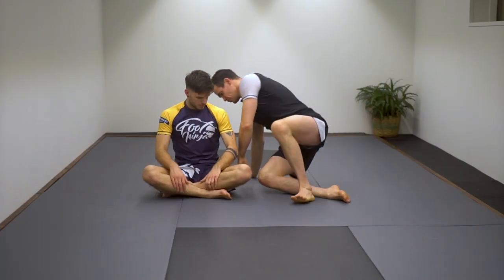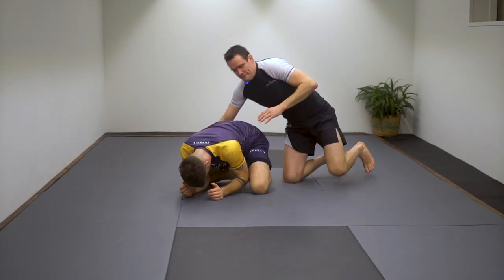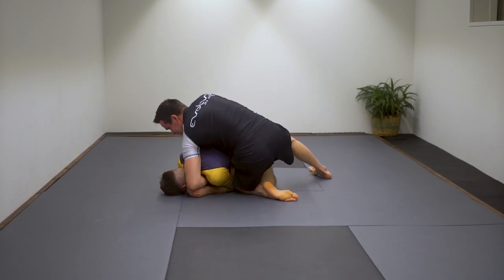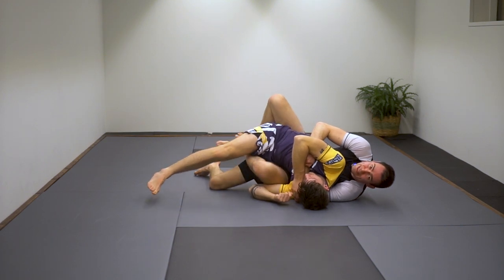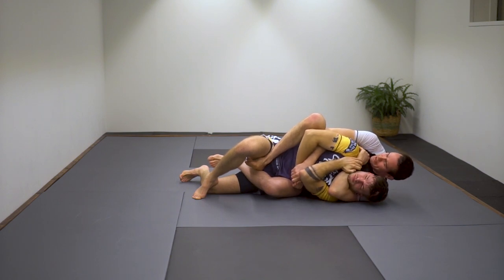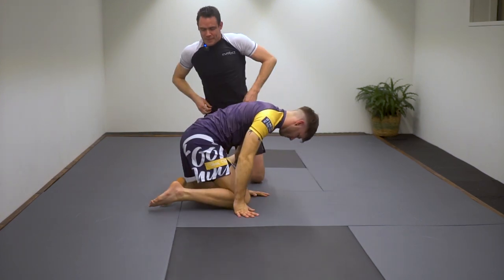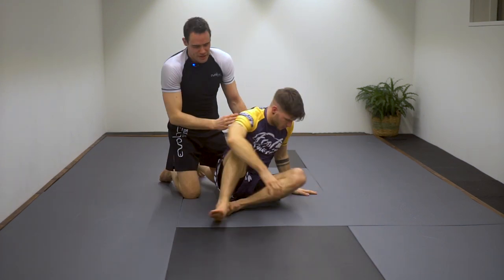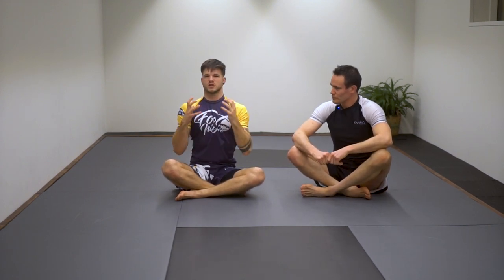Rear naked choke from turtle by Andy Peters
Today Andy Peters will be our guest, showing you a back take from the turtle position and finishing with a one armed rear naked choke!
Unfortunately we had some issues with the audio. As explained in the beginning of the video we didn't want to discard Andy's awesome techniques so we decided to do a voice over. I hope it's still clear. Enjoy and be sure to check out Andy's channel

Chapters:
0:00 - Start & Intro
1:04 - Positional details & getting the seatbelt
2:40 - getting bottom hook
4:31 - getting 2nd hook & finishing the choke
7:40 - quick detail on backtake mechanics
8:14 - full recap without instruction

Instruction: Andy Peters
Assisting: Tum Energia
Video and editing: Ward Lemke